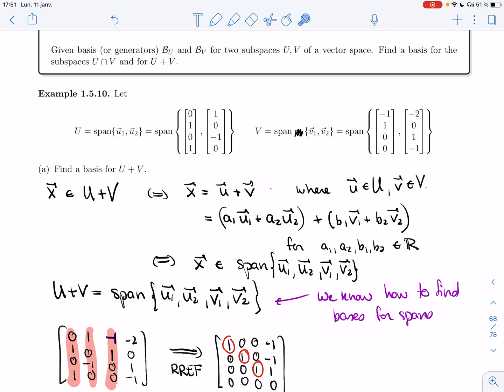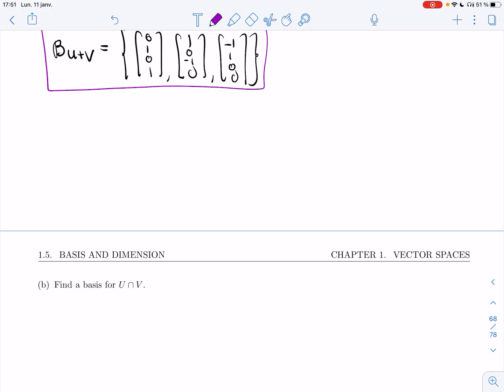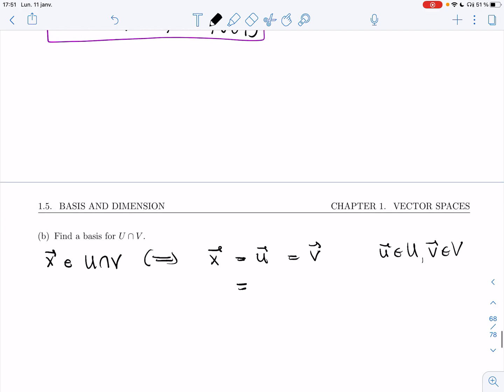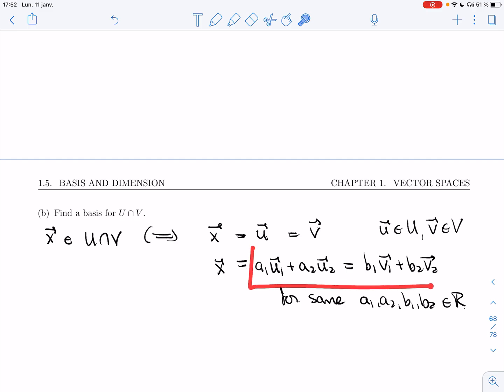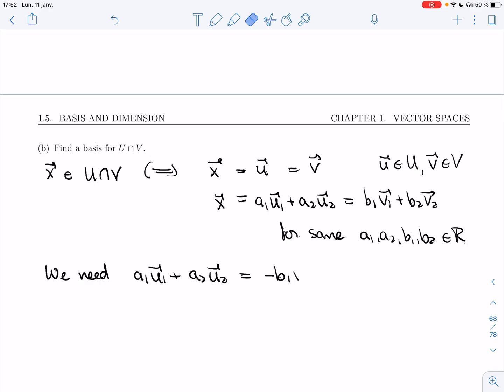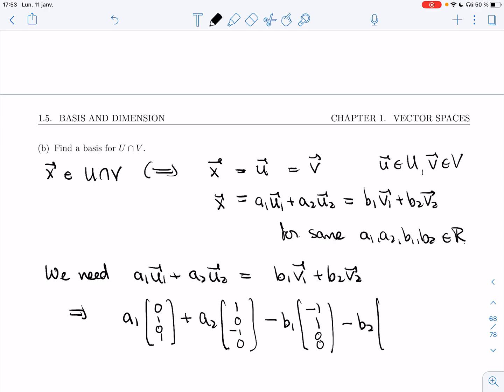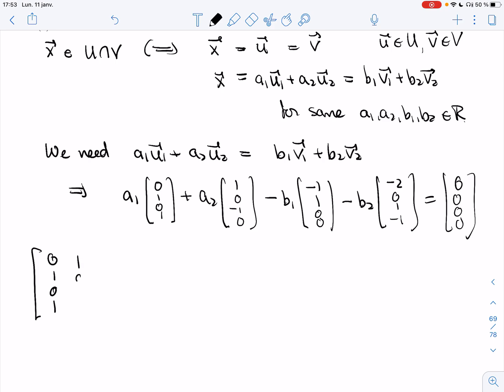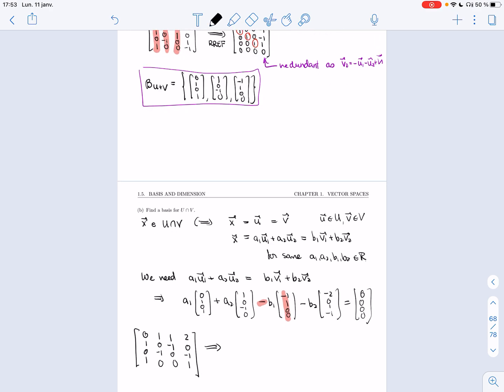Linear Algebra 2 - 1.5.5 - Basis for an Intersection or a Sum of two Subspaces (Video 2)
It covers the following items :
Example 1.5.10 (b)"